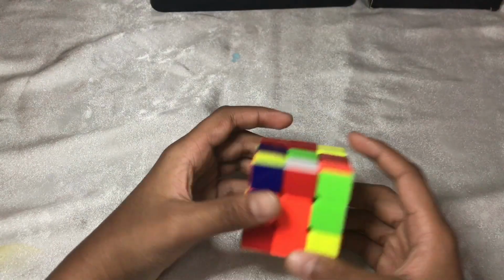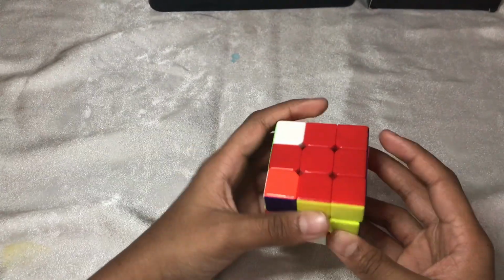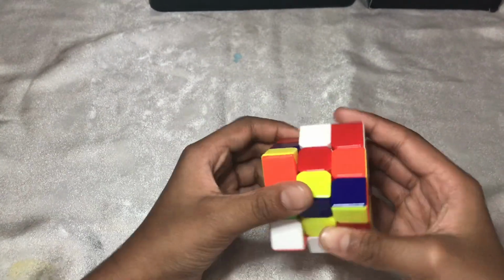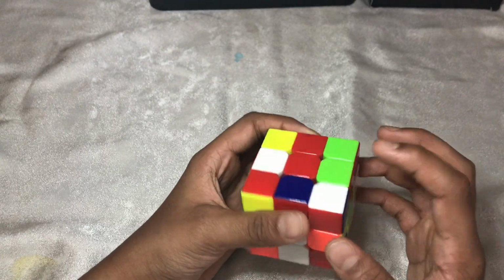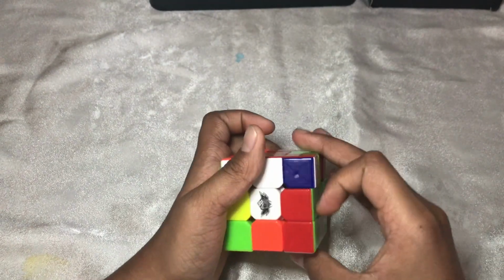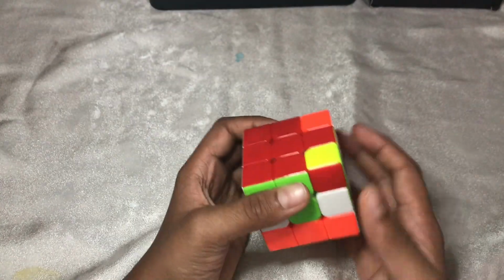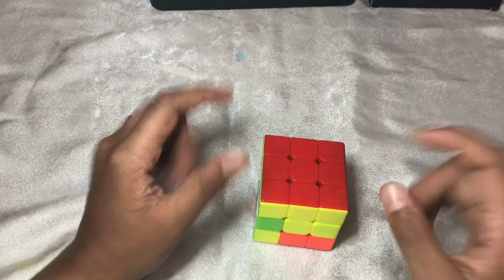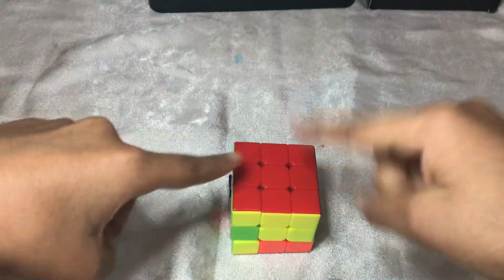How to solve a Rubix cube part 1 ( easy )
I know pretty much most of us have seen some people  solve a Rubix cube and have wondered how you do it so now lets learn how to do that step by step.

also like this video like it :)